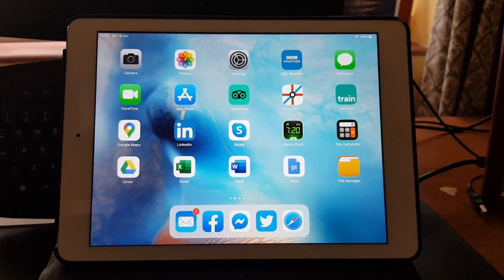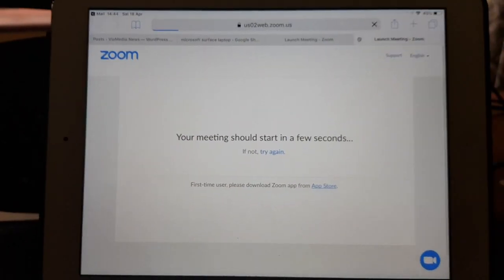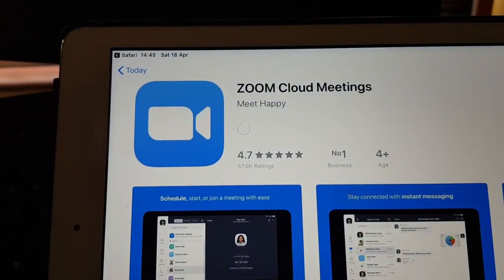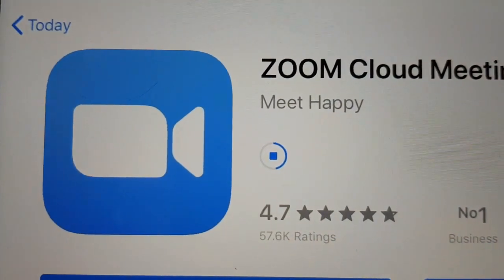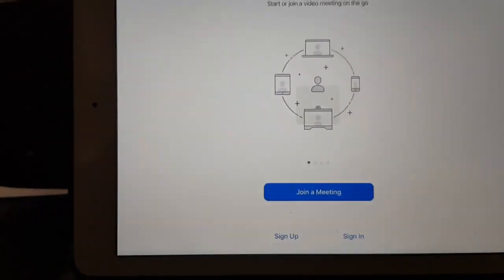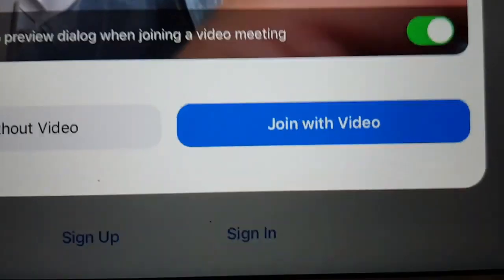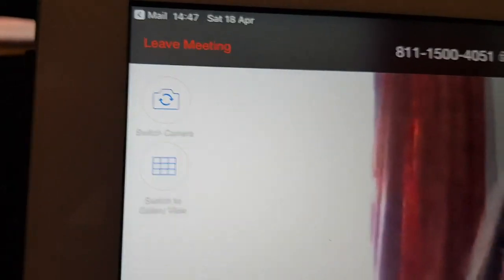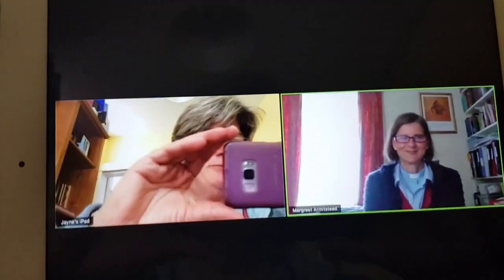How to Join a Zoom Meeting with an iPad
Short step by step video for someone wanting to join a Zoom meeting on an iPad for the first time, having been sent a link to it in an email